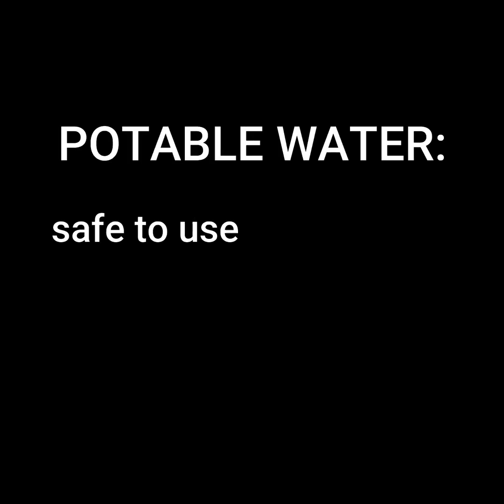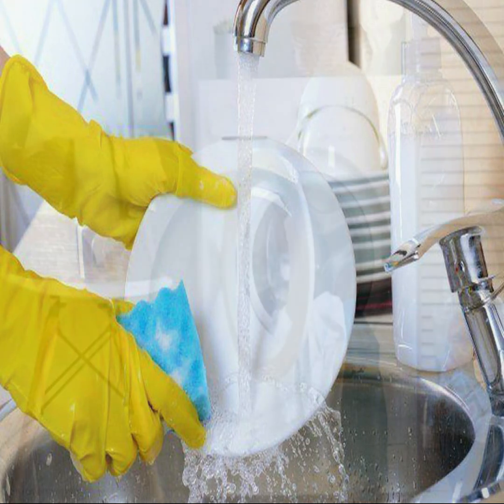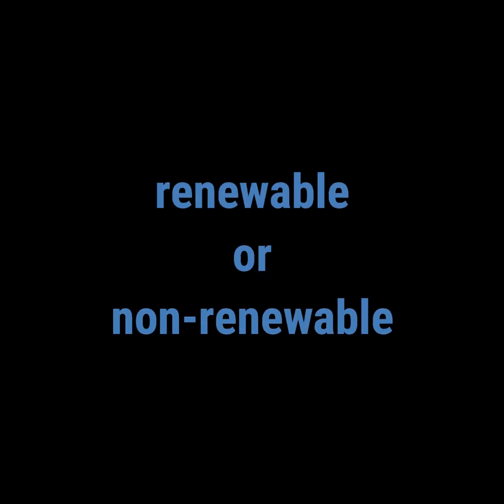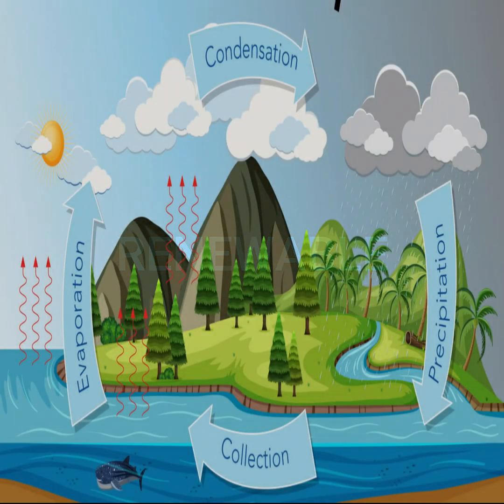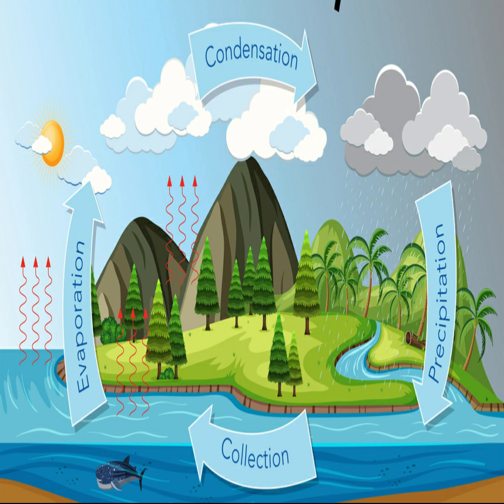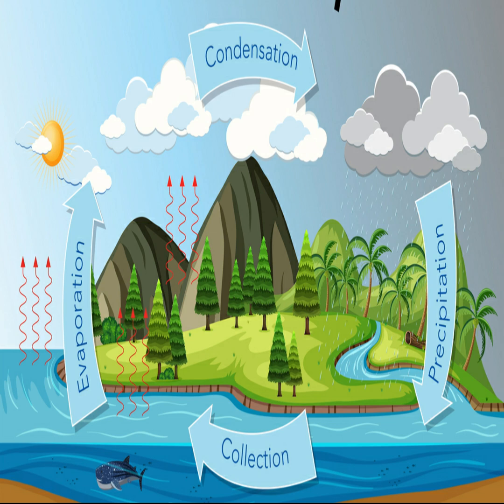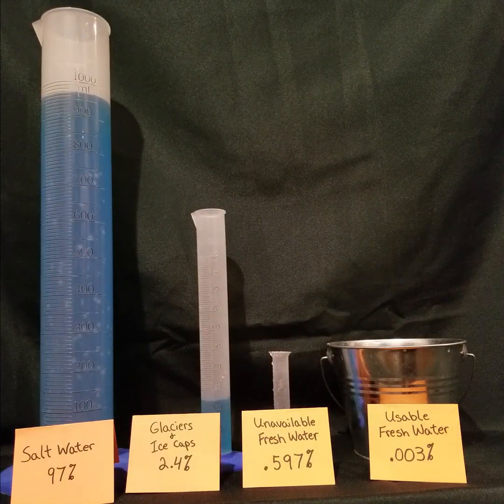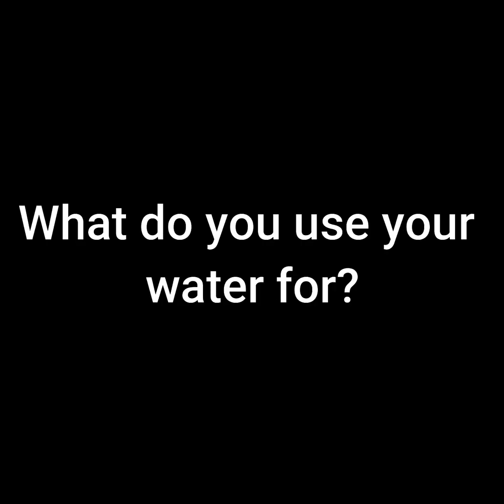A Drop in the Bucket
In this video we discuss water resources and demonstrate the amount of available fresh water on Earth. This goes with the Elkhart County SWCD lesson "A Drop in the Bucket" which you can find at this